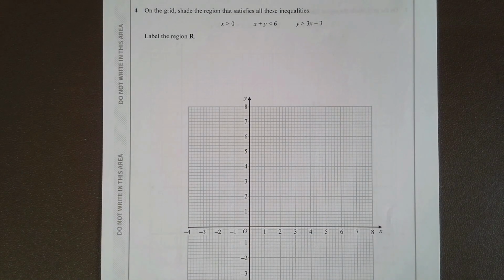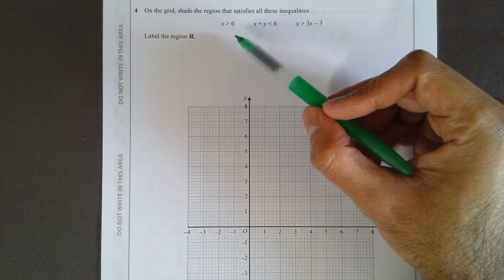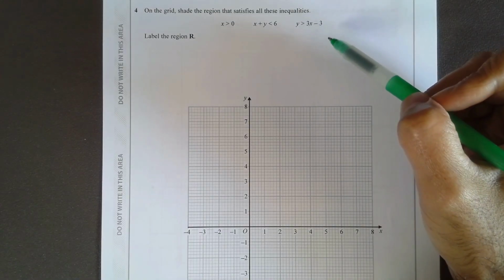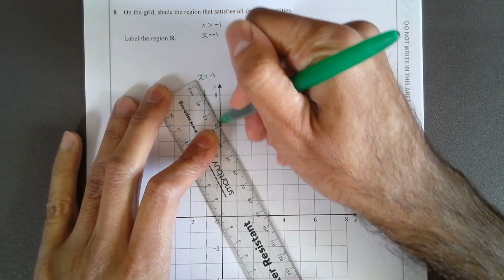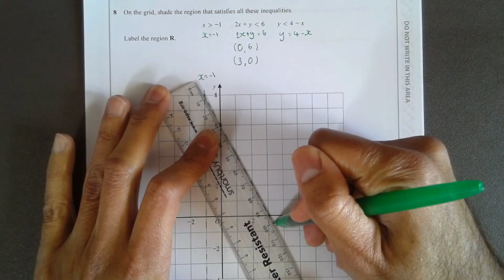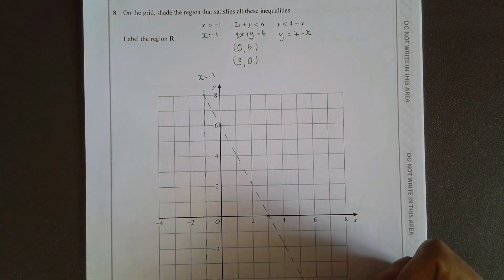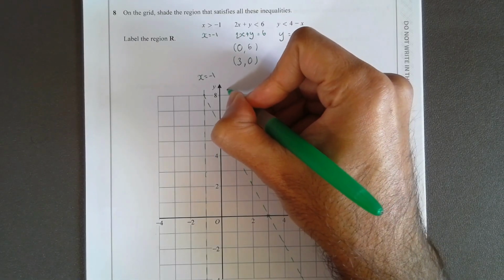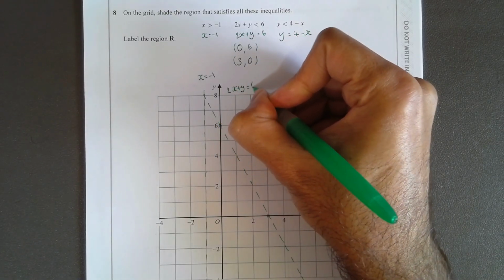Shading Inequalities GCSE and Level 3 Algebra Exam Questions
The questions are taken from the L3 Algebra exam papers